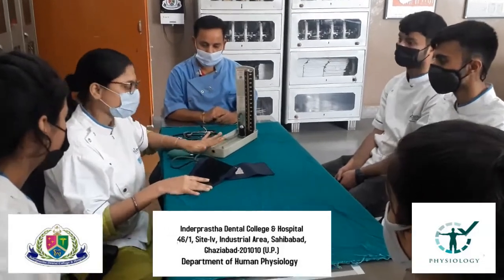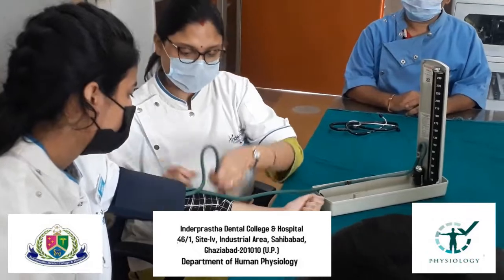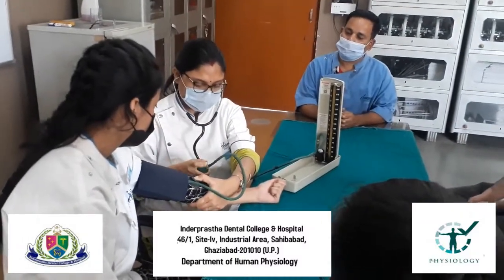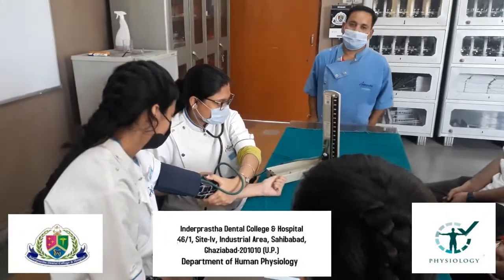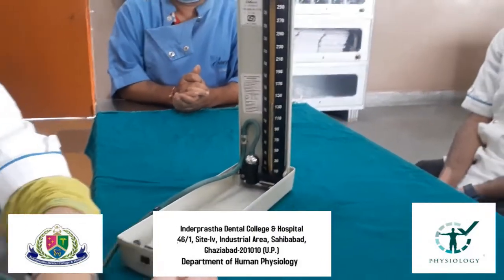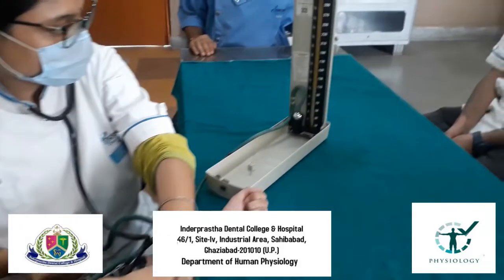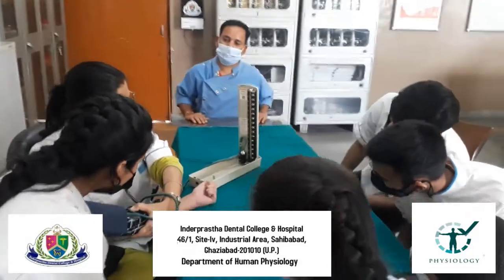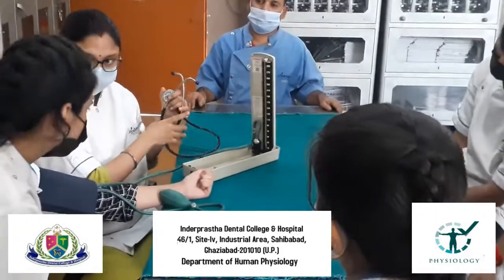BLOOD PRESSURE MEASUREMENT BY MERCURIC SPHYGMOMANOMETER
"DEMONSTRATION OF MEASUREMENT OF BLOOD PRESSURE OF A SUBJECT
USING MERCURIC SPHYGMOMANOMETER. TYING THE RIVA ROCCI CUFF
AROUND THE BRACHIAL ARTERY OF THE SUBJECT AND PUMPING THE SOFT
VALVE TO INCREASE THE PRESSURE IN THE CUFF. AS THE PRESSURE INCREASES
THE MERCURY LEVEL RISE. THEN THE PRESSURE WAS RELEASED SLOWLY. AS THE
PRESSURE IS BEING RELEASED, THE MERCURY LEVEL COMES DOWN, SHOWING THE
SYSTOLIC AND DIASTOLIC OSCILLATIONS IN THE MERCURY LEVEL. THE OSCILLATORY
SOUNDS COULD BE HEARD THROUGH THE STETHOSCOPE WHICH WAS ALREADY
ATTACHED WITH THE BRACHIAL ARTERY.
NORMAL LEVEL OF BLOOD PRESSURE IN HEALTHY HUMAN IS 120/80 mmHg